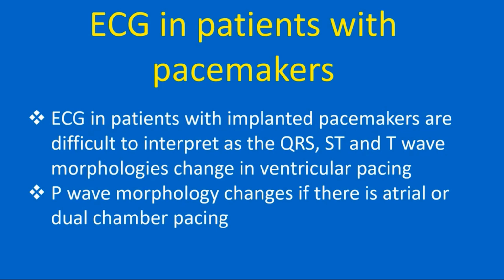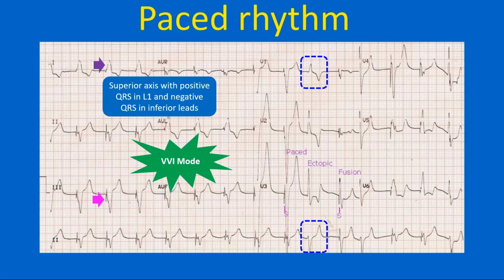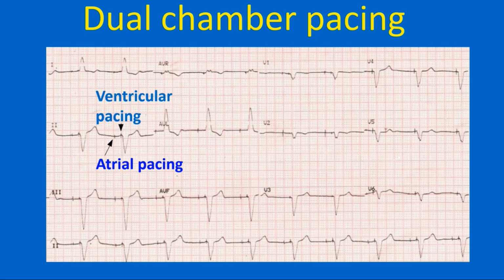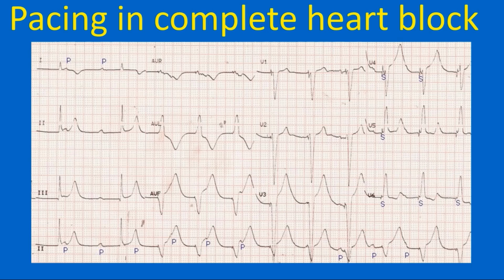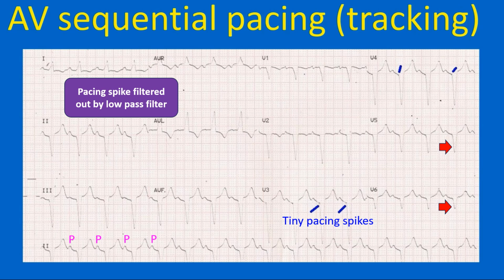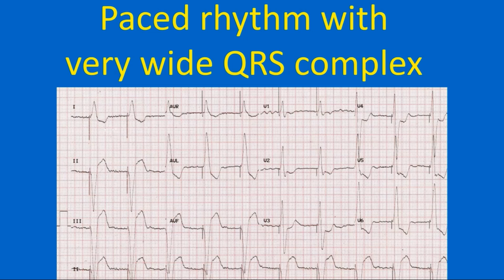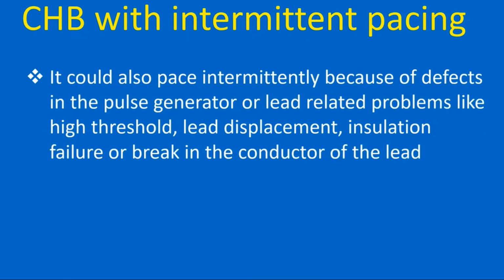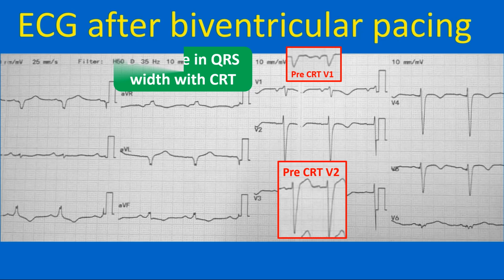Basic Principles of ECG Interpretation - 13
ECG in pacing including temporary pacing, permanent single chamber pacing, dual chamber pacing, paced rhythm with retrograde P’ waves, pulse generator battery failure and biventricular pacing showing decrease in QRS width.